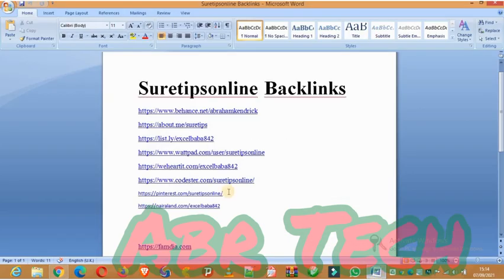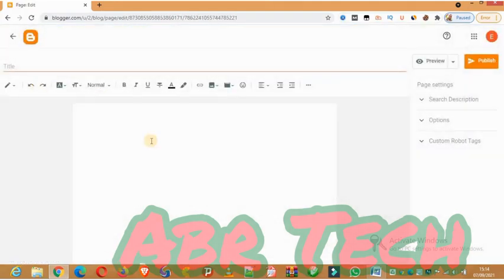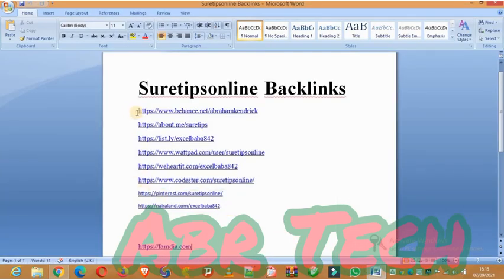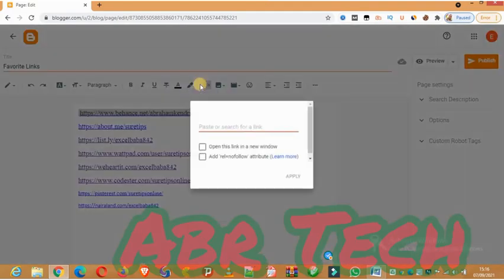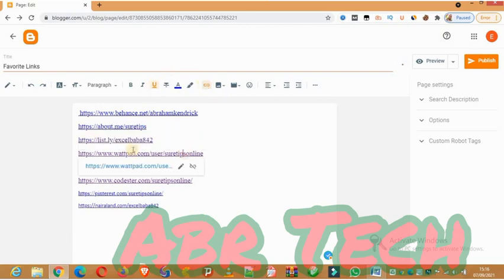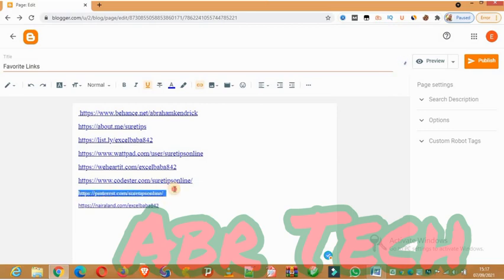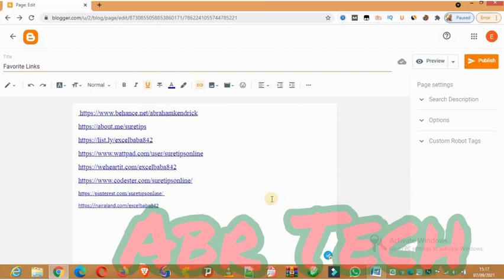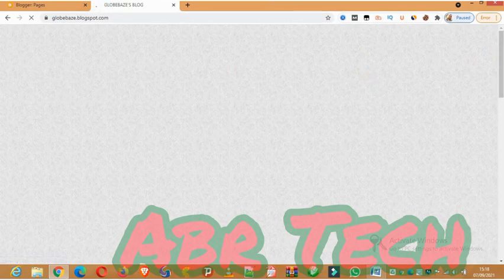How To Index Backlinks Quickly in Google [ how to index backlinks faster ].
In this video tutorial, I'll teach you how to index Backlinks Fast in google 2021, and also how to index Backlinks in minutes.

So prepare your mind to learn how to index Backlinks Fast in google and increase traffic.

Also You will learn the following.
how to index backlinks fast
index backlinks in minutes
index backlinks
backlinks indexing tool
backlinks indexing